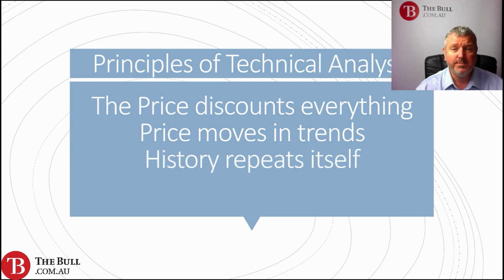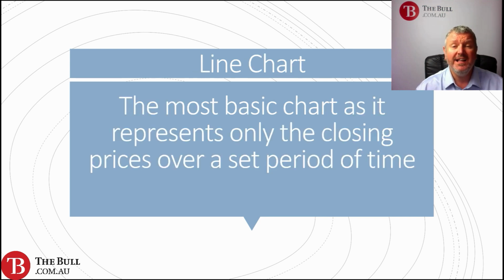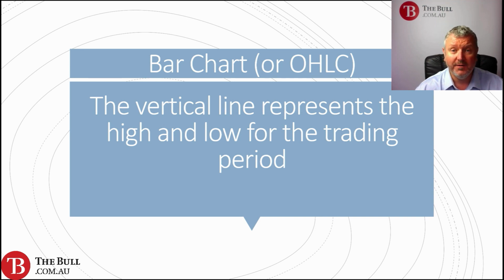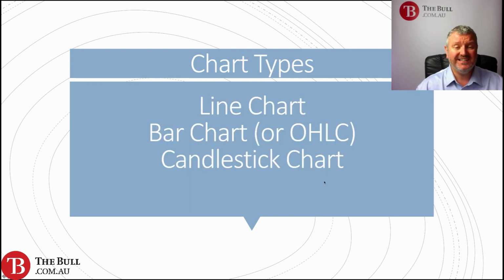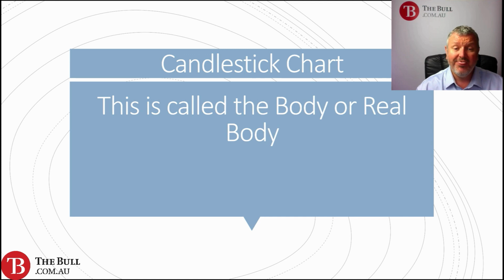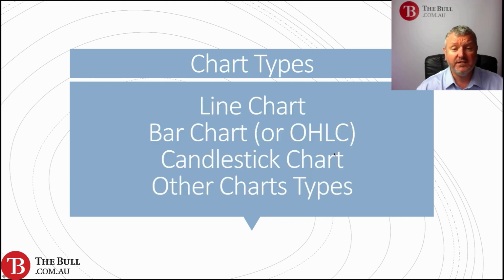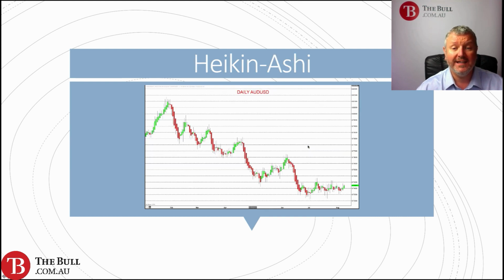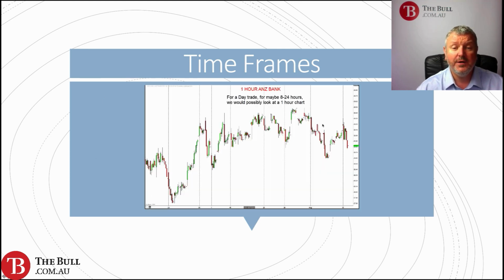Trading And Investing Masterclass (Class 8 of 20)